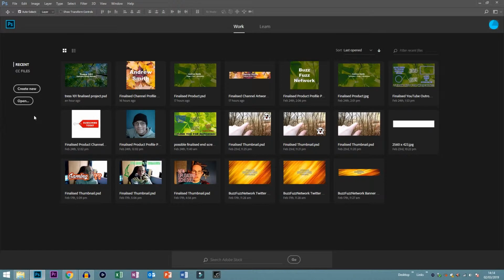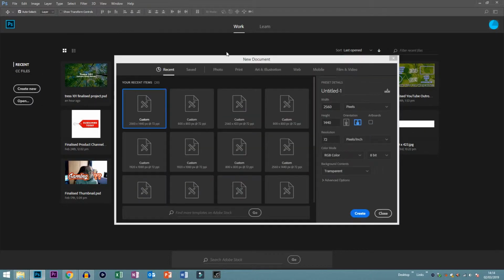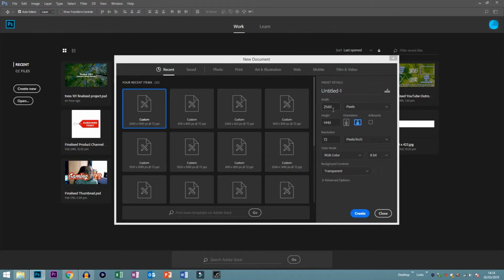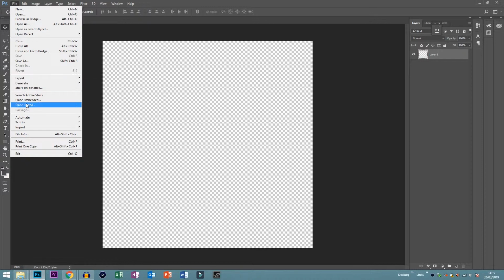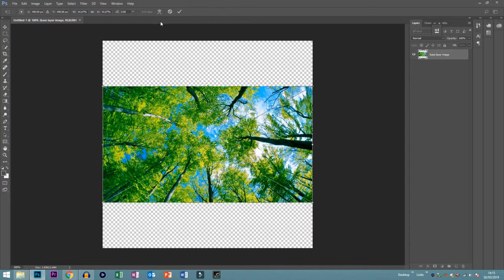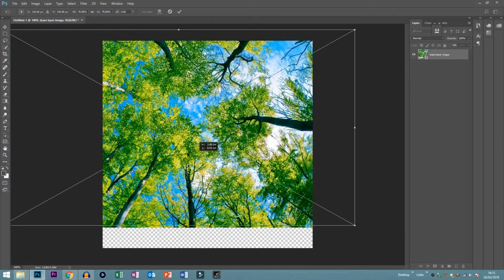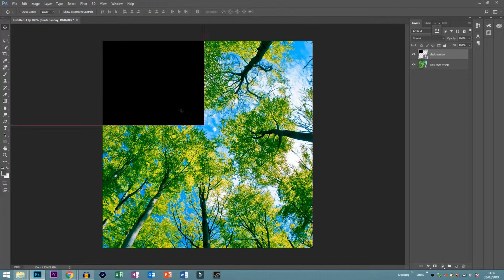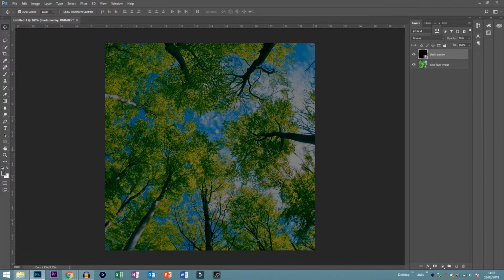How To Make A Profile Picture